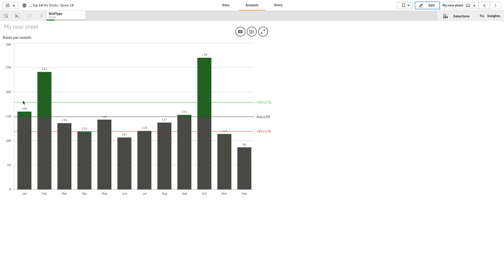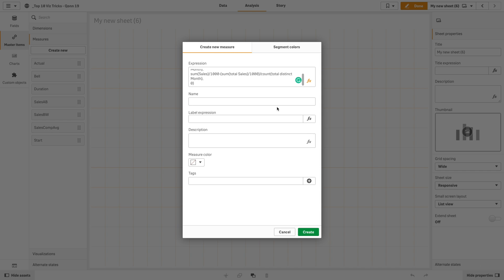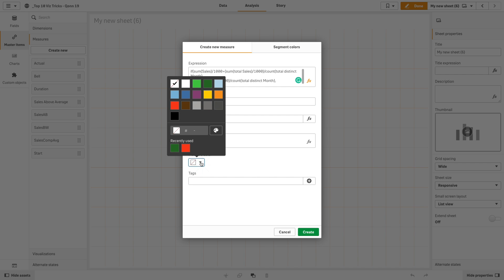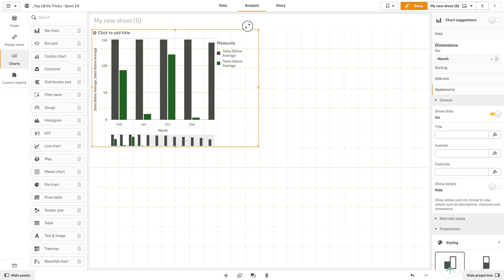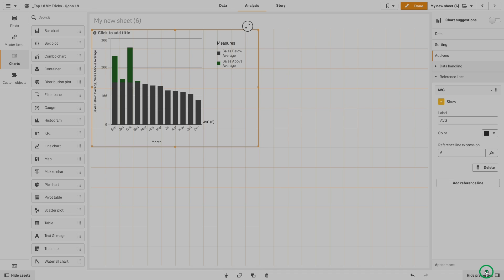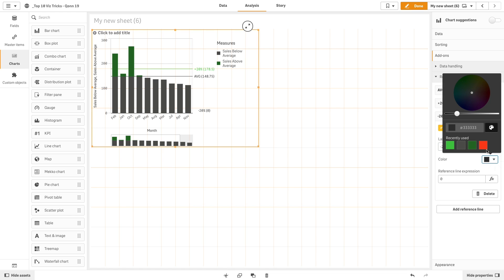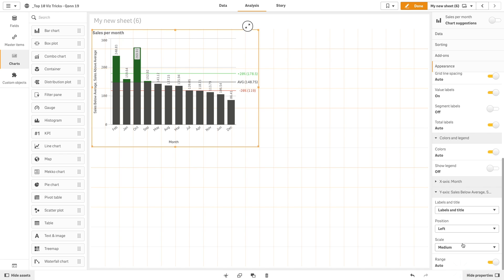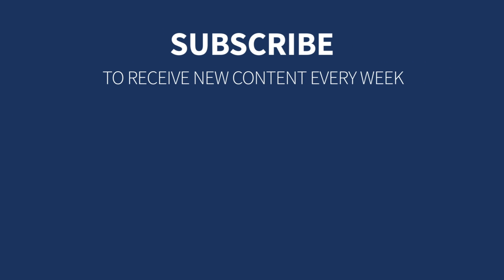Coloring a stacked bar chart to show values above and below the average - Qlik Sense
This video shows you how to create a bar chart colored compared to average can be an effective way visualize data compared with just showing the value.